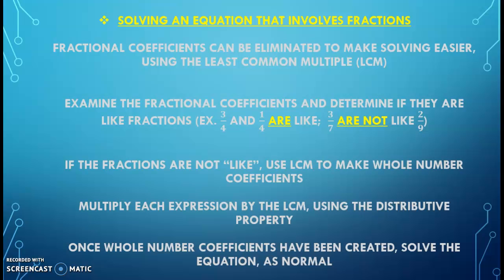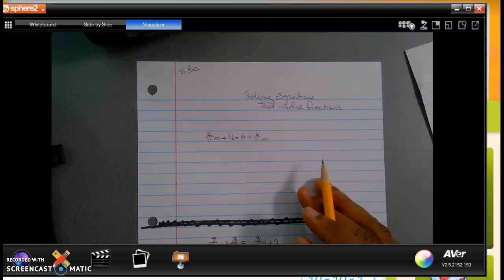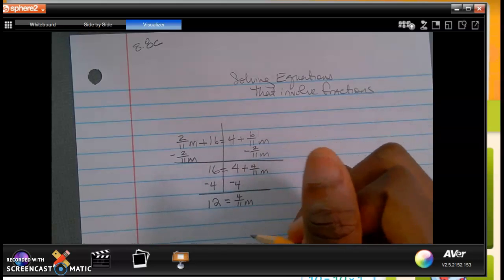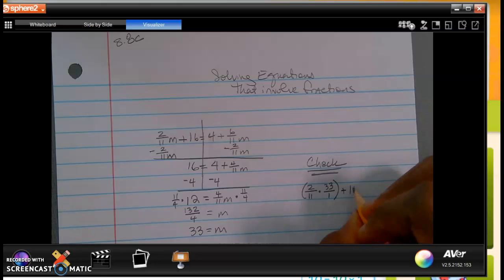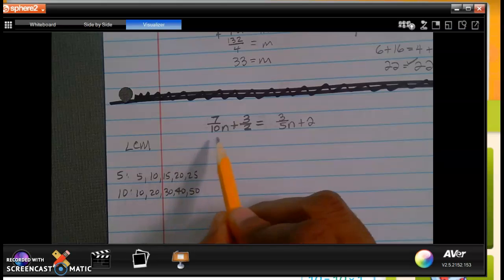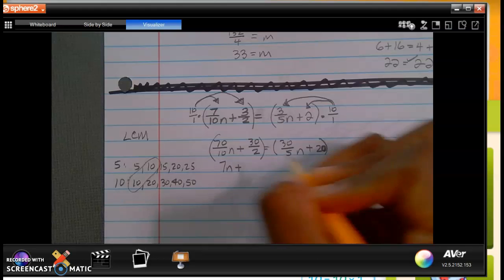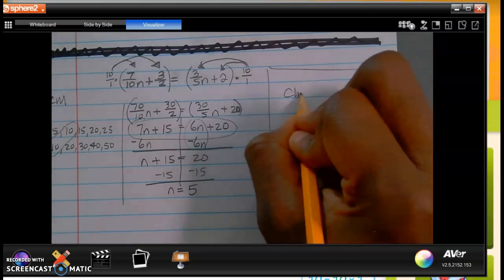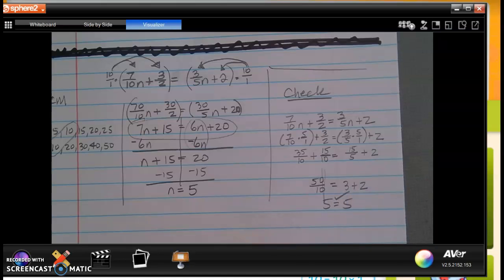7PAP - Solving an equation that involves fractional coefficients (8.8C)